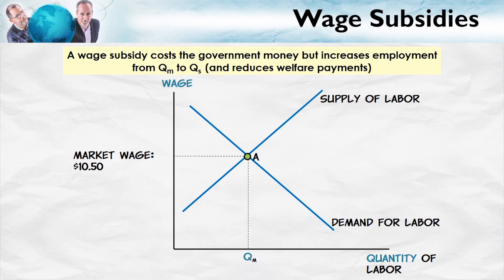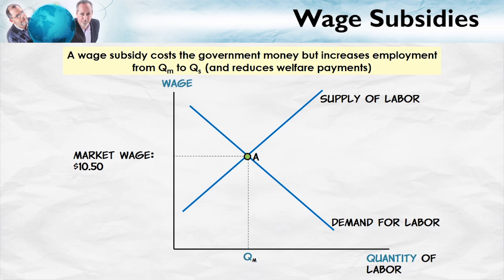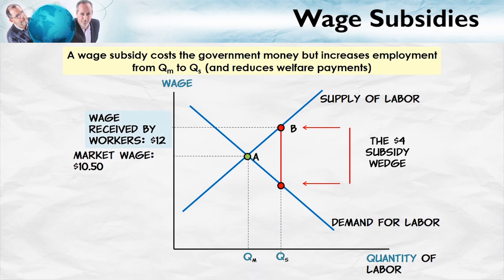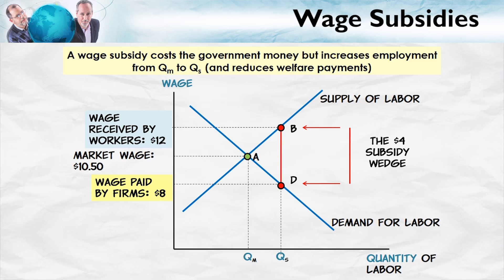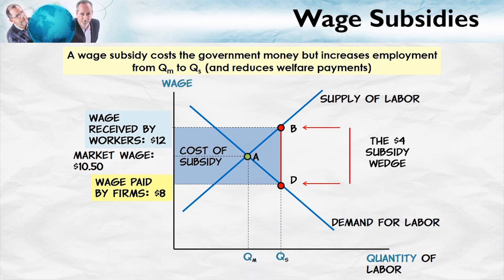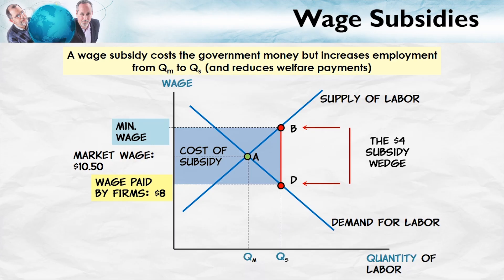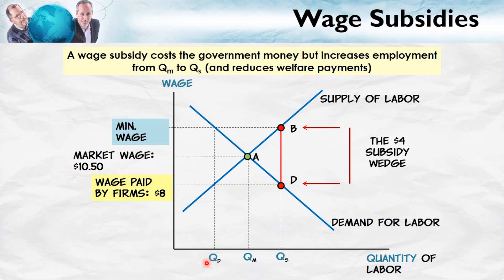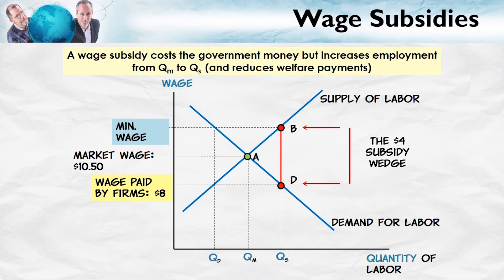Wage Subsidies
What’s the difference between a wage subsidy and a minimum wage? What is the cost of a wage subsidy to taxpayers? We take a look at the earned income tax credit and how it affects low-skilled workers. We also discuss Nobel Prize-winning economist Edmund Phelps' work on wage subsidies.

00:00 Wage subsidies
01:49 Cost of the subsidy
02:20 Wage subsidy vs. the minimum wage